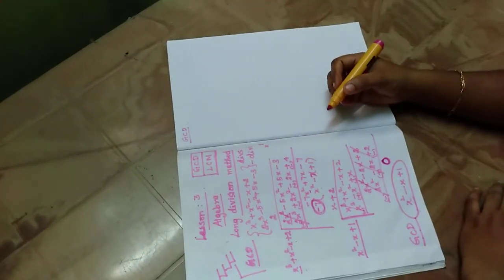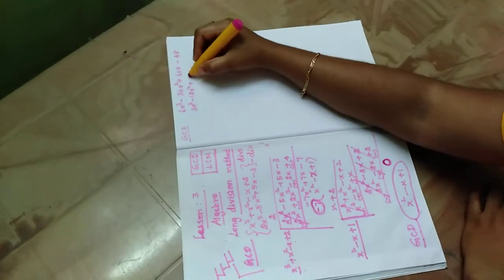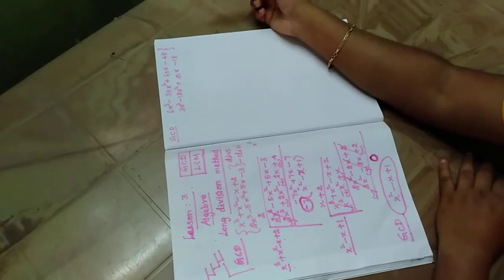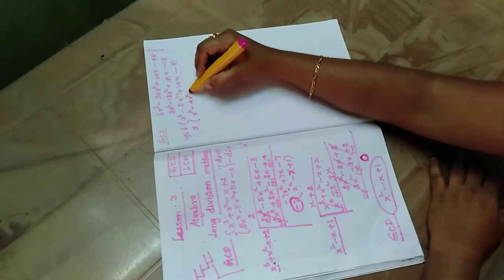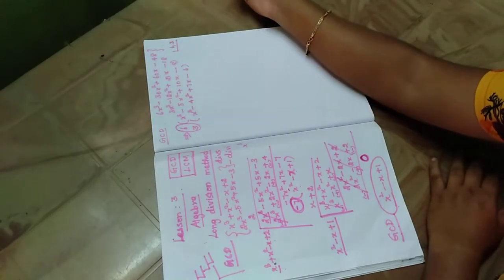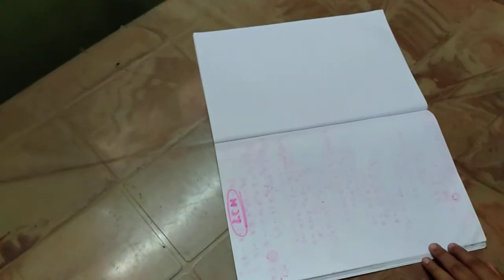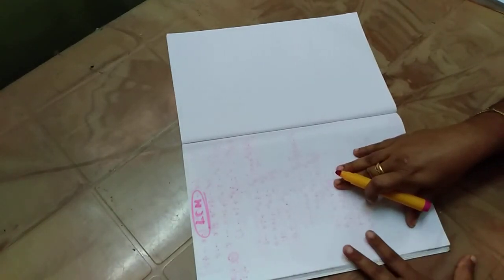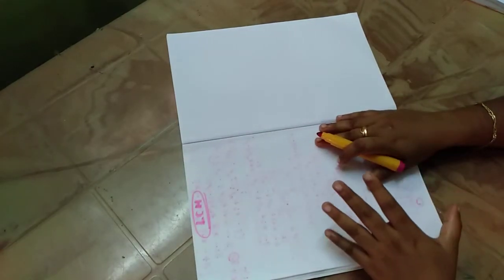GRADE 10 | MATHS | GCD LCM | 30 03 2021 | 9 00 AM